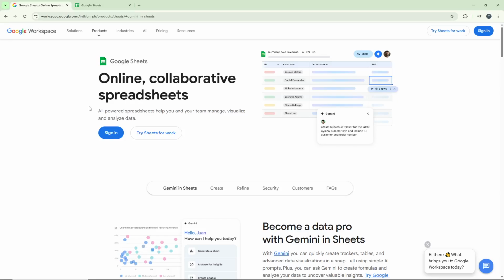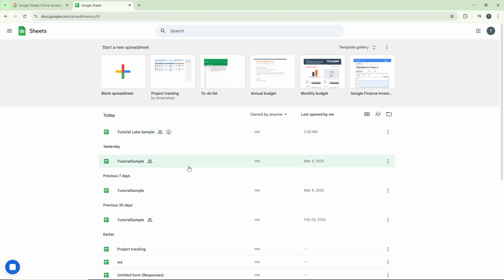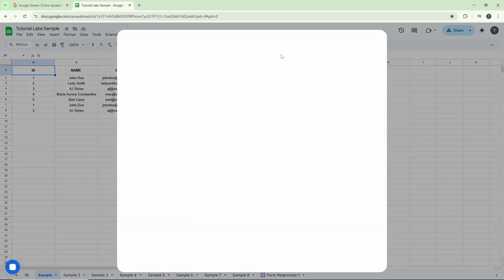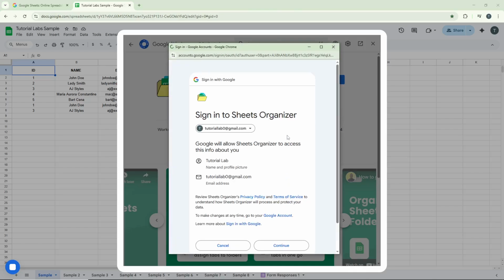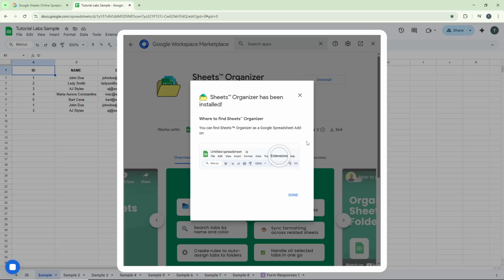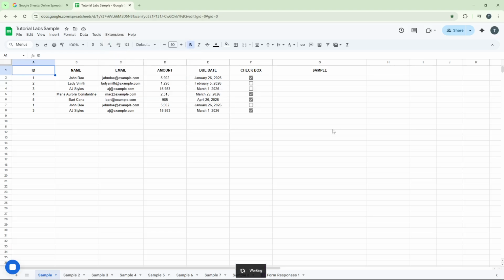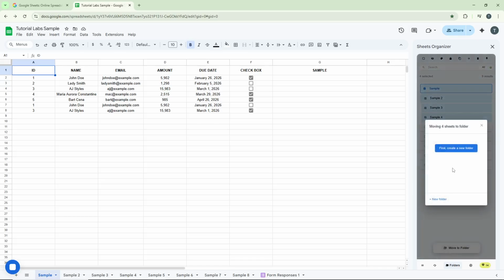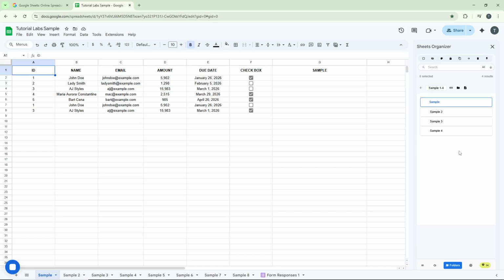How to Group Tabs in Folders in Google Sheets (Tutorial 2026)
Along the way, you'll learn how to group tabs Google Sheets, organize spreadsheet tabs Google Sheets, create tab folders in Google Sheets, manage multiple sheets Google Sheets, categorize tabs within Google Sheets, arrange Google Sheets tabs into groups, setup tab organization Google Sheets, make tab groups Google Sheets tutorial, enable sheet grouping Google Sheets, best way to organize Google Sheets, quick guide to group tabs, use folders for Google Sheets tabs